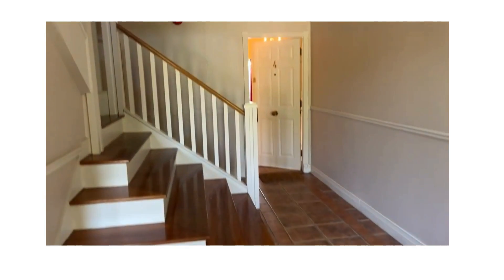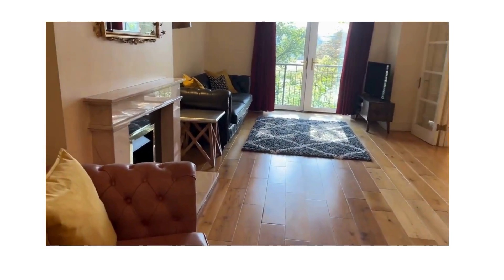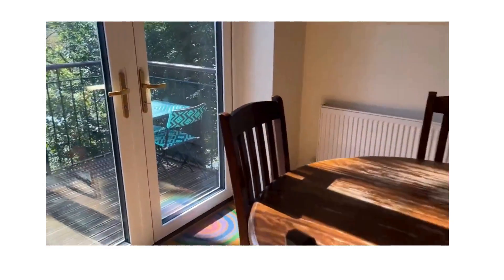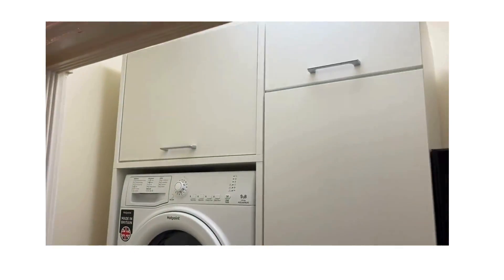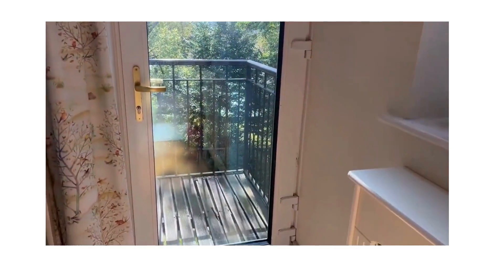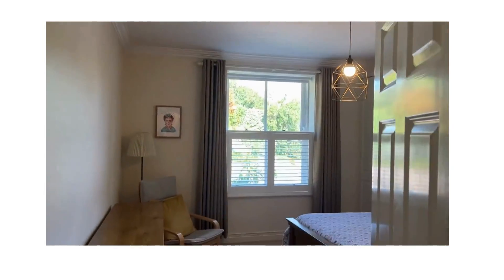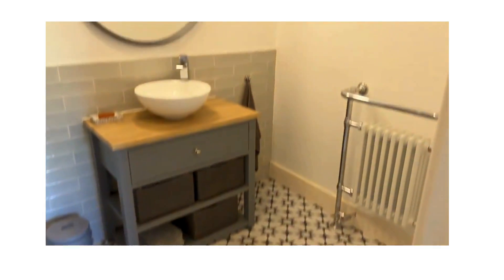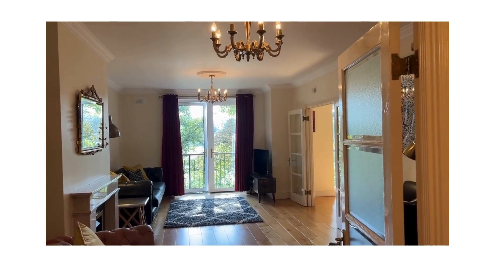4 the Moorings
Beautiful and spacious (98sqm approx.) three bedroom apartment presented in pristine condition with spectacular river views.
REA O'Brien Collins, Drogheda, Co Louth
T: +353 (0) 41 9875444